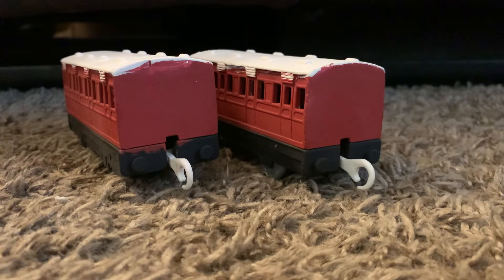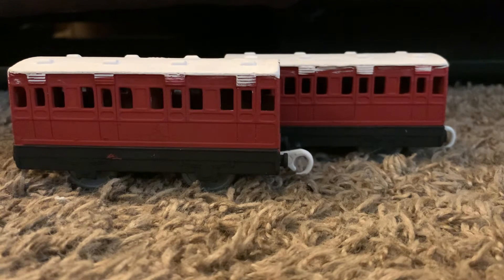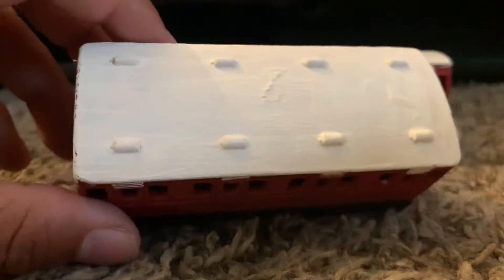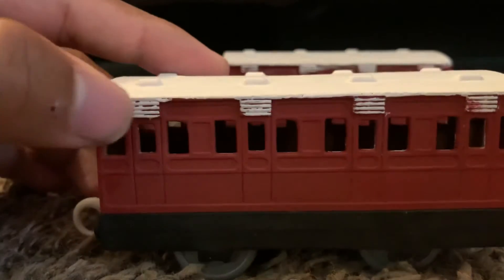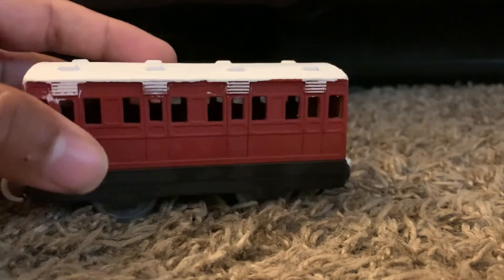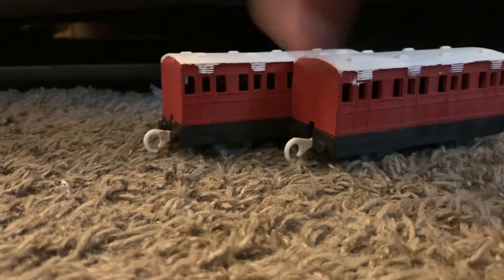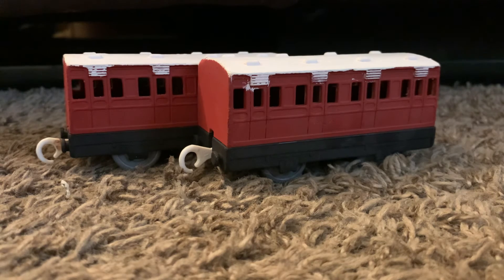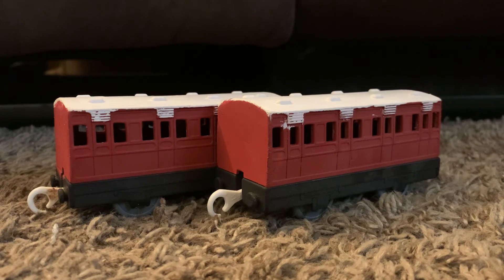Red Branch Line Coaches (Custom Showcase No. 3)